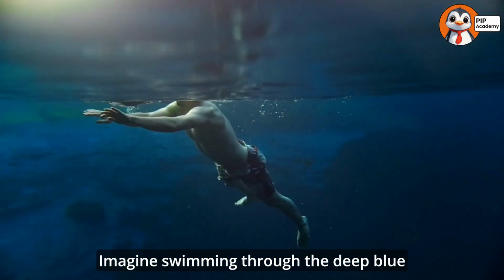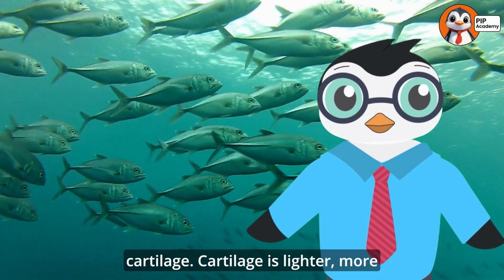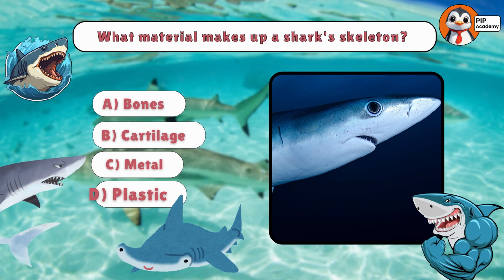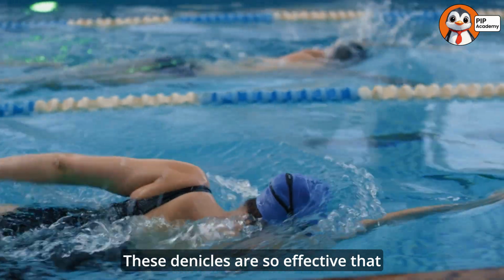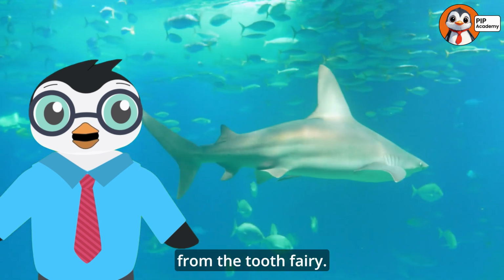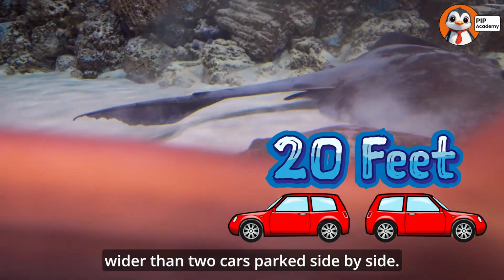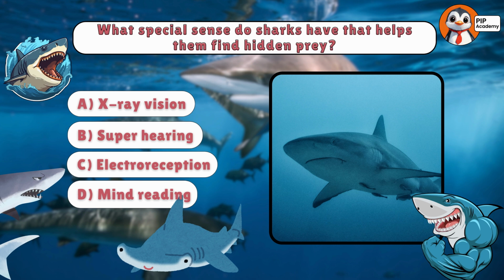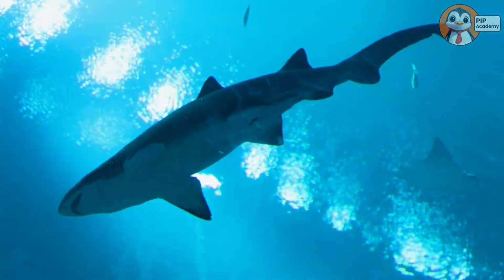Sharks for Kids 🦈 | Fun Ocean Facts for Children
Sharks for kids are super cool! 🦈 In this fun and educational video, we explore the world of cartilaginous fish like sharks, rays, and skates. Perfect for kids who love ocean animals, this video is packed with fun facts and colorful animations!

Your little marine explorer will learn:
- What makes sharks different from other fish 🐟
- What cartilaginous fish are and why they’re special
- Cool shark facts like how they sense electricity and hunt
- Fun info about rays, skates, and other sea creatures 🌊

🌟 Great for classrooms, homeschoolers, or curious minds!